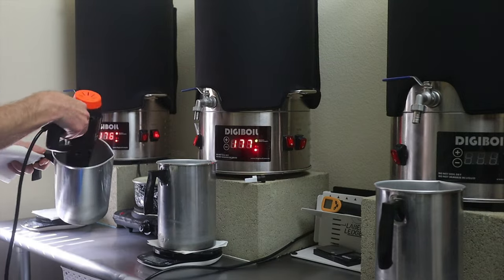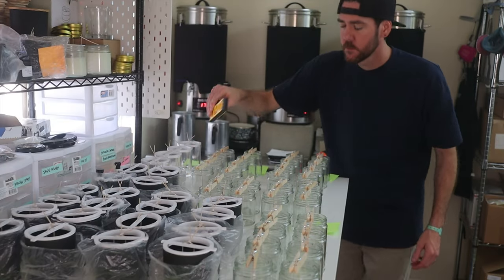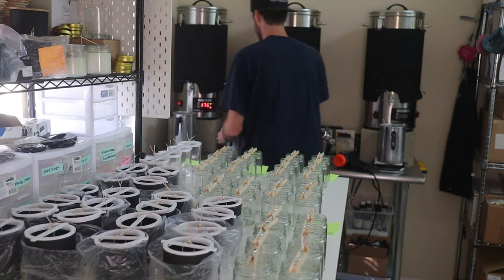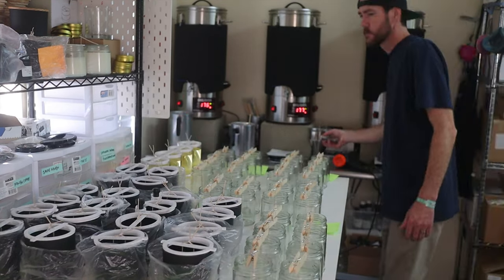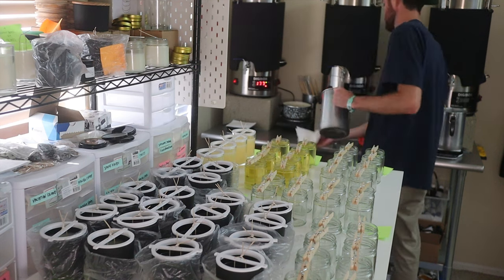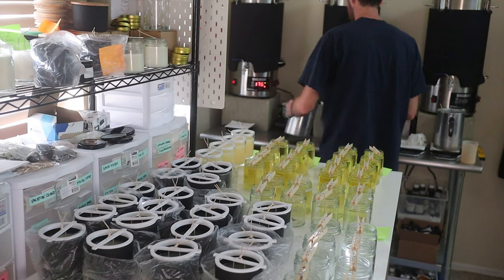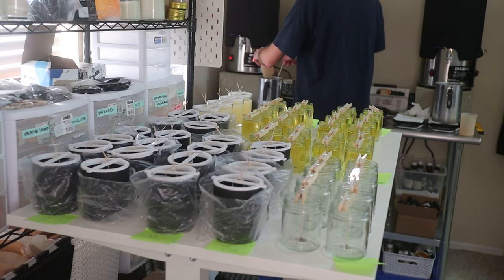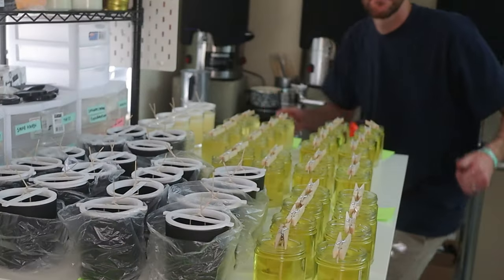Make Candles With Chris Part Two: The Pouring Process | Making The Candles, Quality Control, etc.